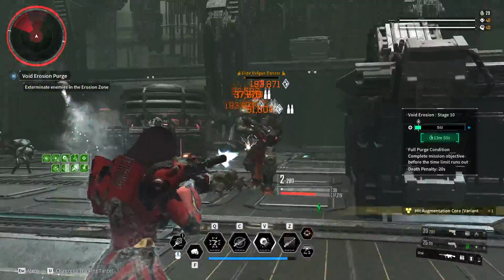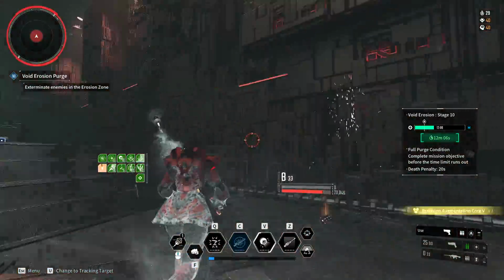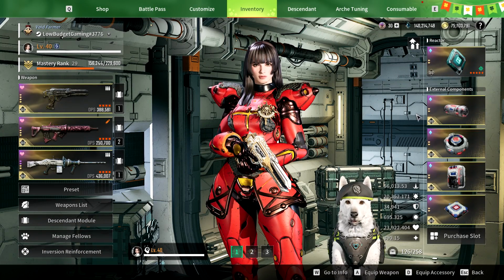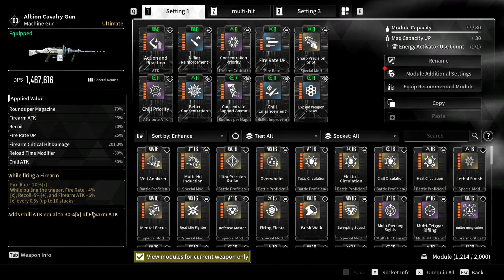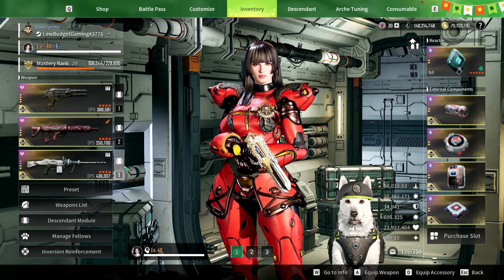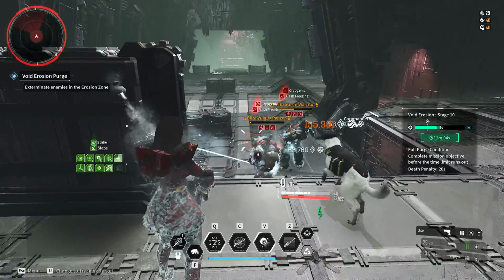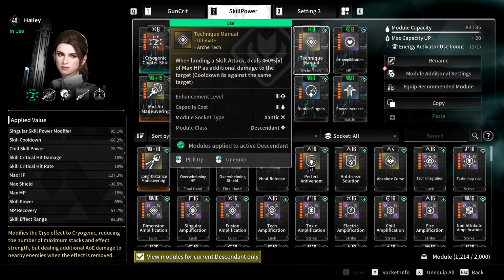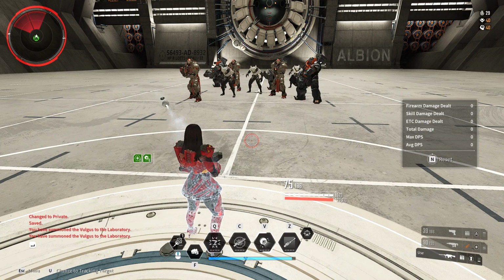First Descendant - Hailey Build Guide - Mobbing & VEP 10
An Updated Build Guide for Hailey. One for VEP 10 and one for mobbing. Hailey is in urgent need of some reworks as currently she is getting outclassed by almost everyone in every content type.
Timestamps
00:00 The Current Situation for Hailey
01:30 VEP 10 Build
02:10 Build Page
03:30 Ext Component & Reactor
04:40 Inversion Reinforcement
05:23 Albion Cavalry Build (Crit)
05:50 ACG Rolls & Cores
06:23 Arche Tuning for Crit ACG
07:07 ACG Build (Multi-Hit)
07:40 Arche Tuning for ACG (multi-hit)
08:47 Mobbing Build - Reactor & External Comp
08:55 Arche Tuning (Mobbing)
09:16 Inversion Reinforcement
09:43 Build Page
12:10 What we are trying to do for mobbing
13:15 Some Gameplay & Final Thoughts

⭐ Take Part in my Monthly Giveaway in collaboration with Instant-Gaming where the winner can Pick a Game of their Choice